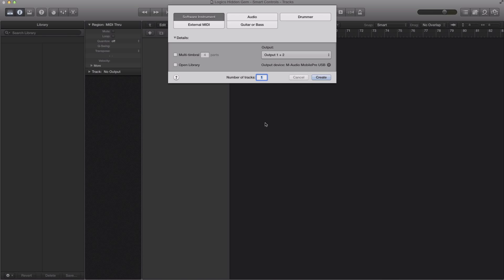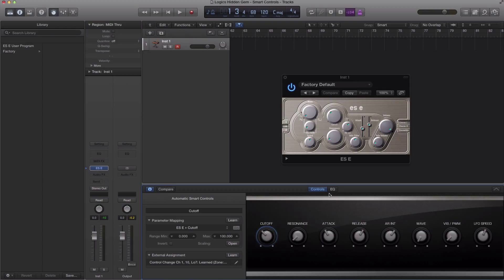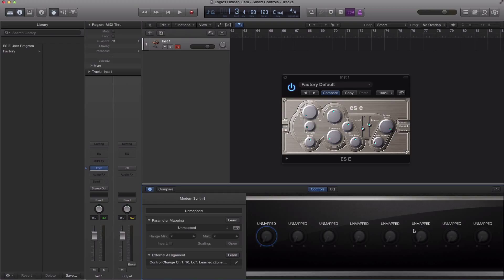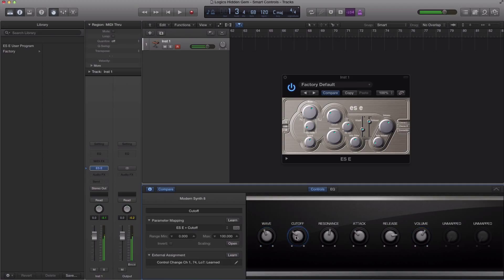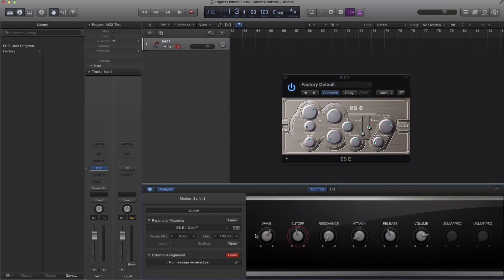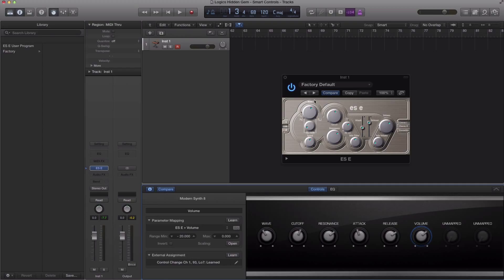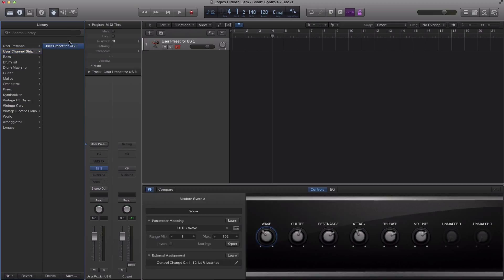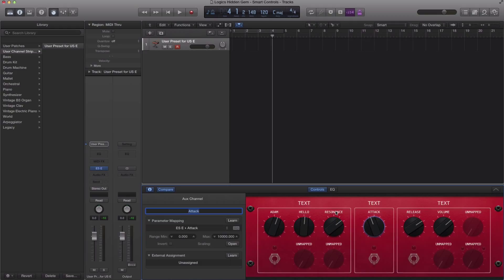Control Logic with your MIDI controller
One of Logic's hidden gems that I use daily and love completely is something called Smart Control. Smart Controls allow the user to assign various instrument and effect plug-in parameters to an modifiable control panel that you can manipulate digitally (within Logic or using Remote App for iPad). In addition, you can take those parameters and map them easily to your external MIDI controller.  In this tutorial, we will look in-depth at Logics Smart Control and ways you could use it to customize the way you use Logic.